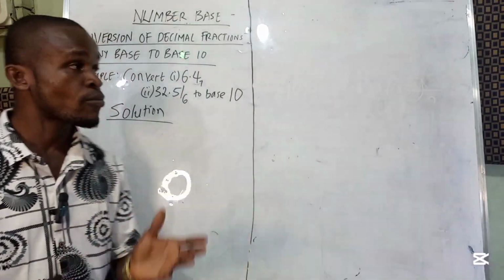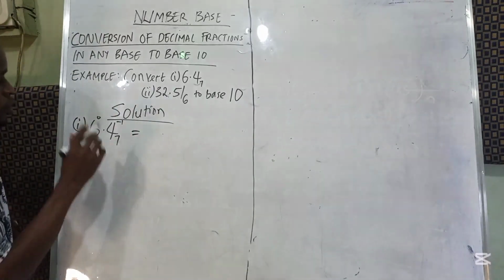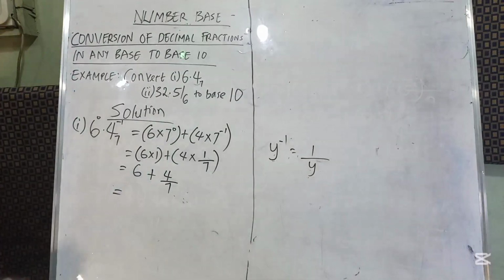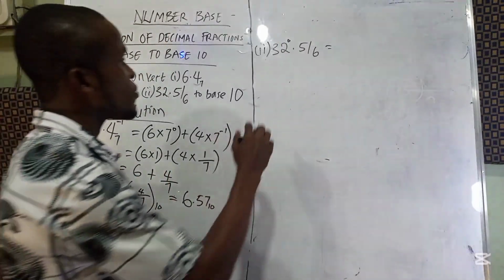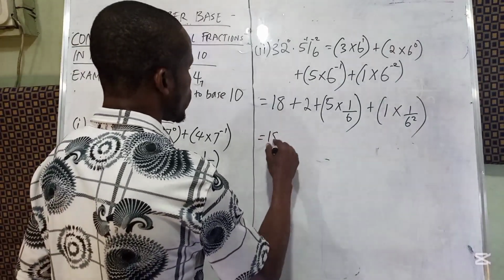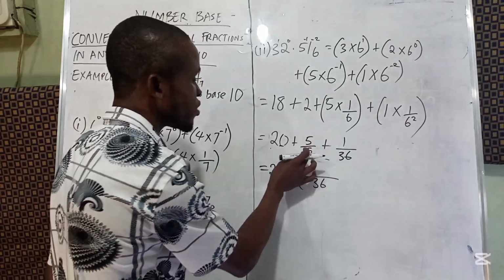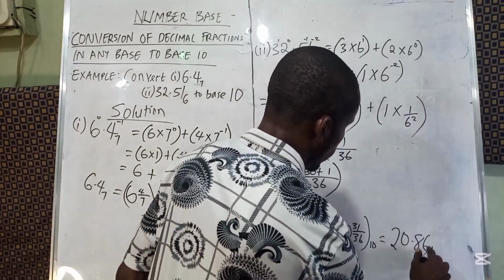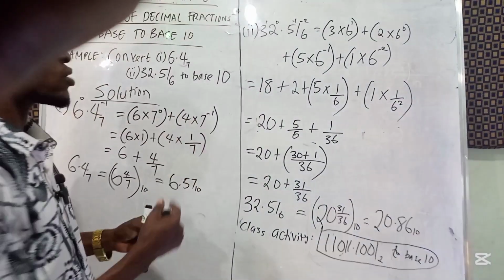CONVERSION OF DECIMAL FRACTIONS IN ANY BASE TO BASE 10